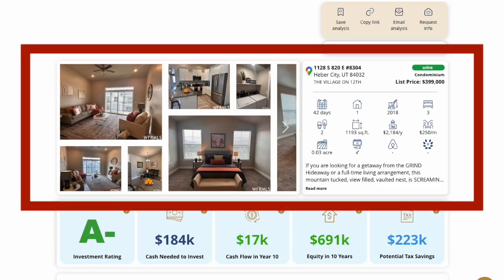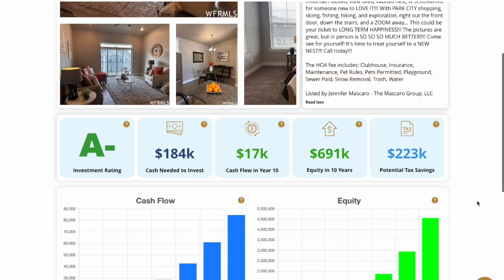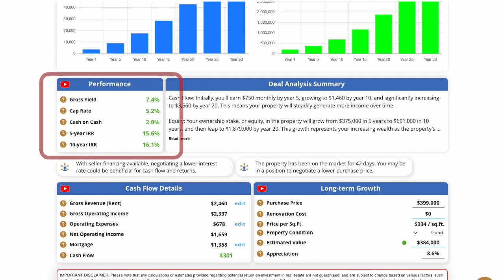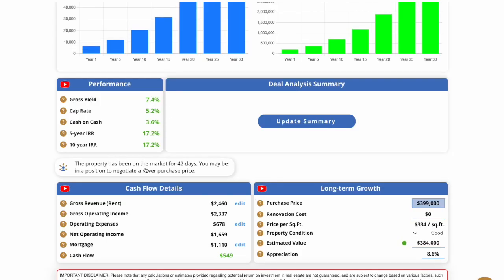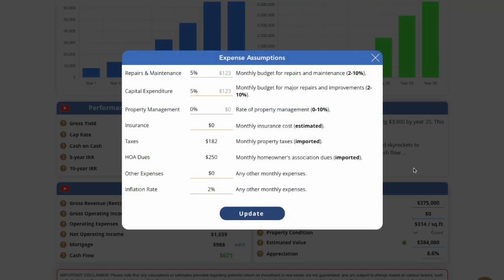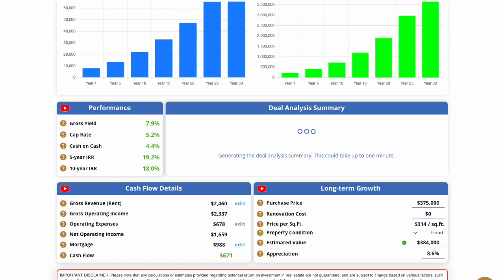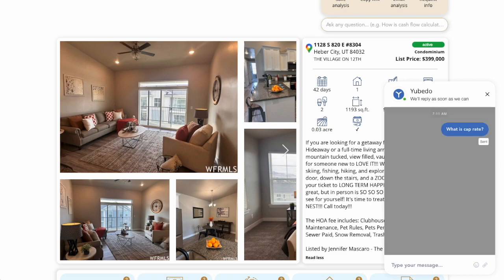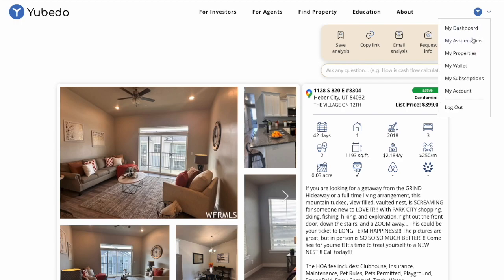How to use Yubedo's Deal Analysis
Discover how Yubedo simplifies real estate investing for both seasoned and beginner Realtors. Our video walks you through the analysis page, showcasing how to easily analyze an investment property and turn a deal into a better deal. Learn about our essential tools, from property details and investment highlights to performance metrics and deal insights. Perfect for those looking to enhance their real estate services. for smarter investing.